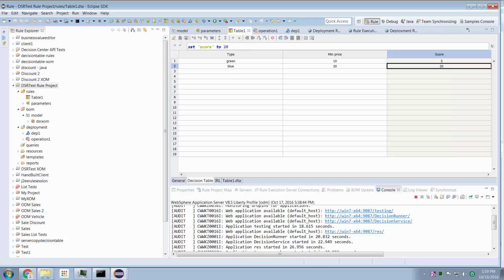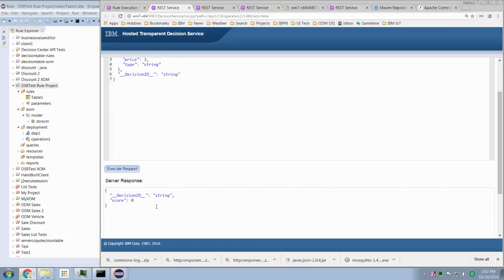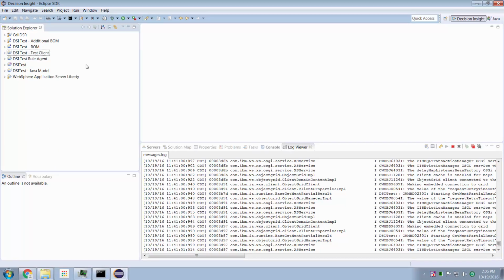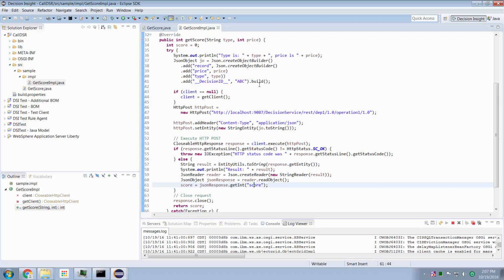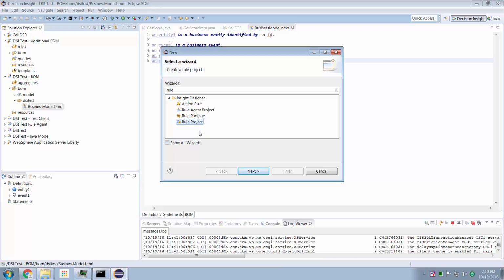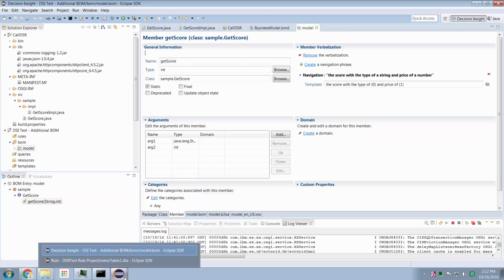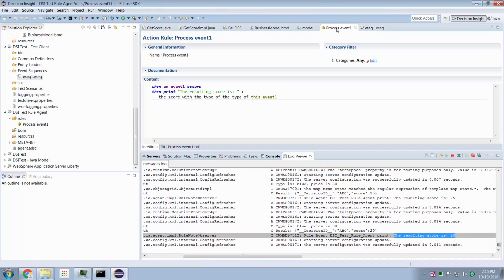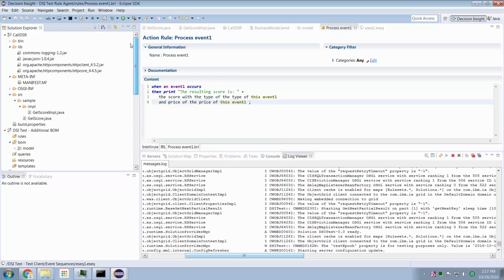DSI Technical Tutorials: Invoking DSR from DSI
In this technical tutorial we illustrate how to invoke Decision Server Rules (DSR) from a Decision Server Inights (DSI) environment.  The written description of how to achieve this task can be found in the excellent IBM redbook found here: